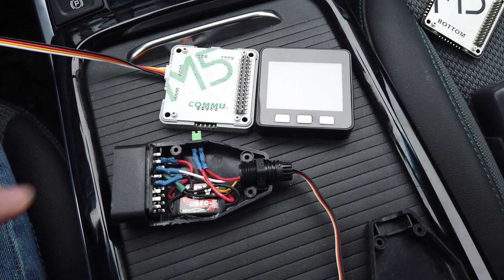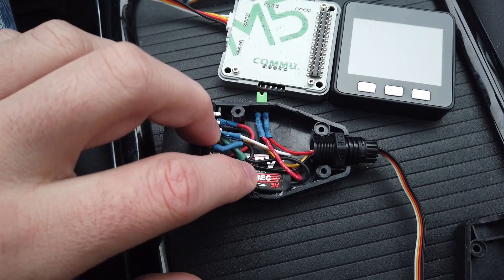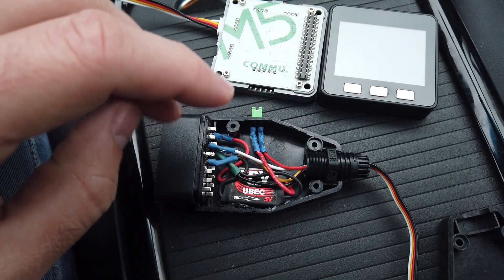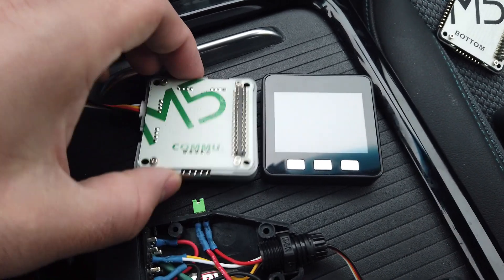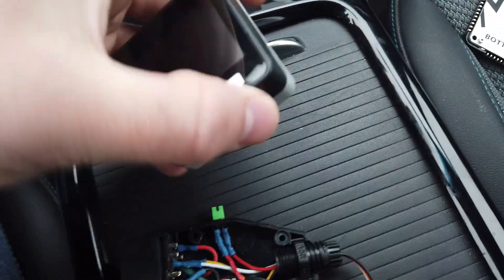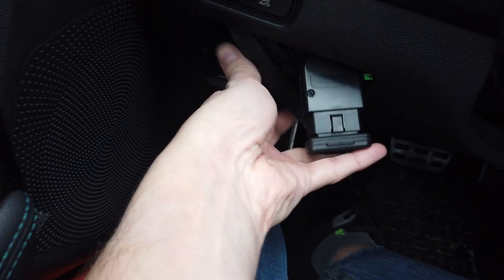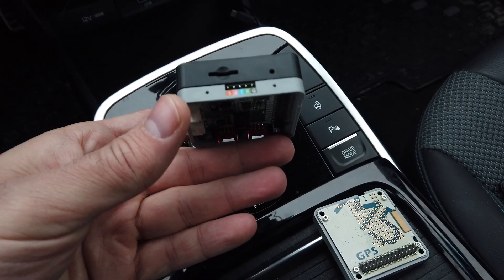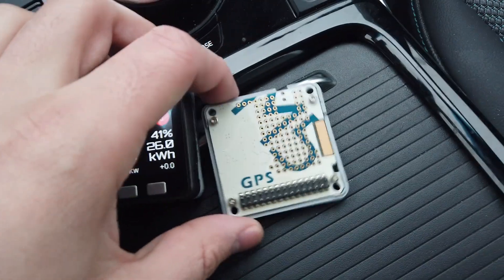CAN interface for evDash (m5stack COMMU module instead OBD2 BLE4 adapter)